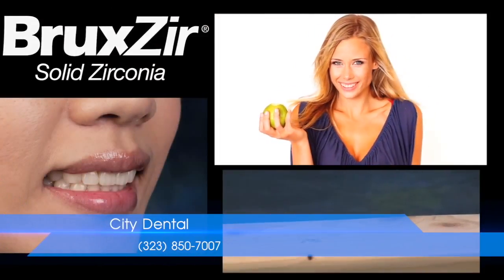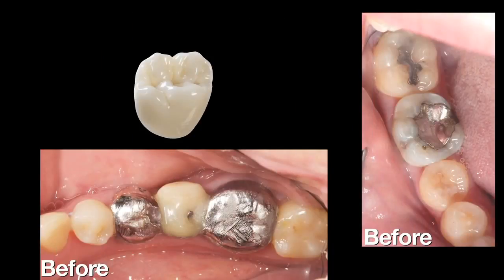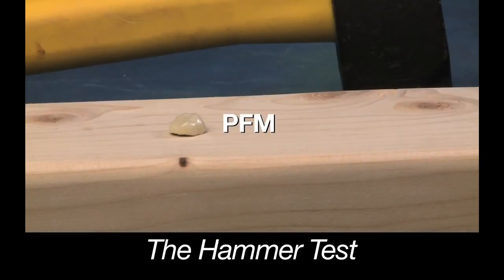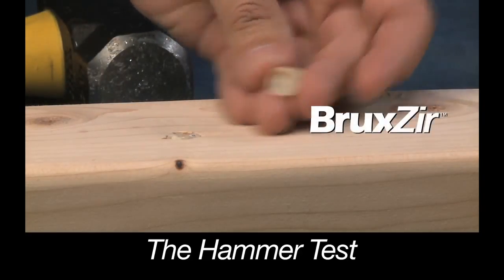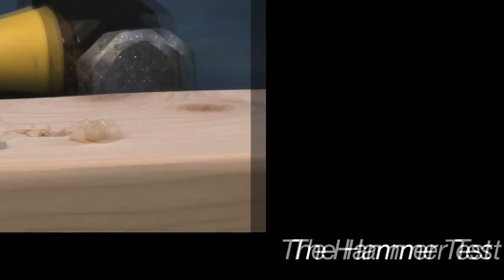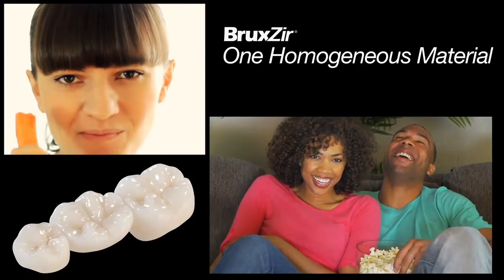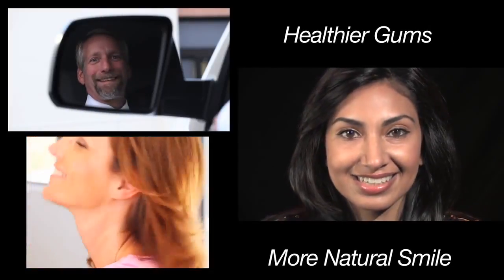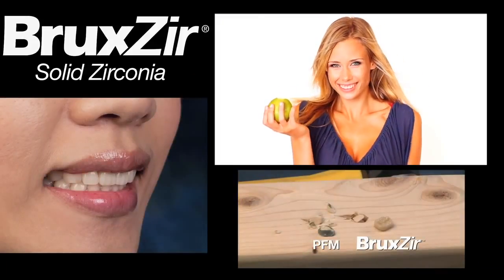Zirconia Crowns Los Angeles, City Dental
Zirconia metal gives the strength while the porcelain gives the appearance of a normal tooth. Zirconium crowns allow light to pass as a normal tooth would and that gives a natural look, unlike other metal cores that block the light.